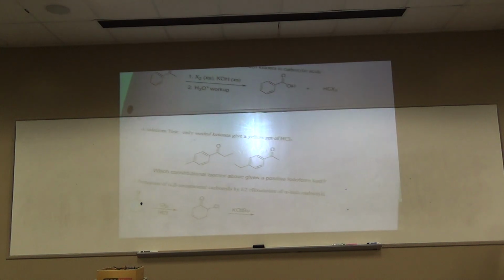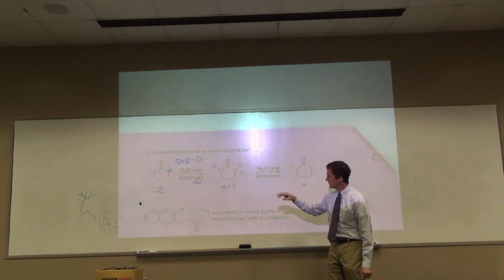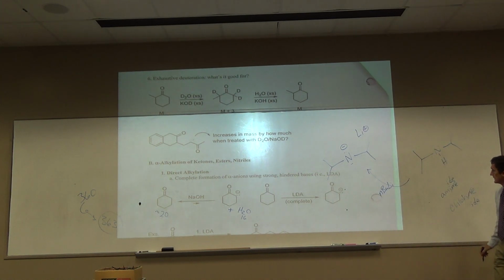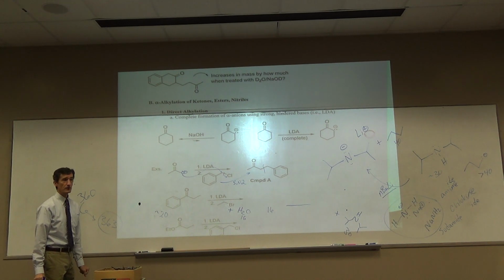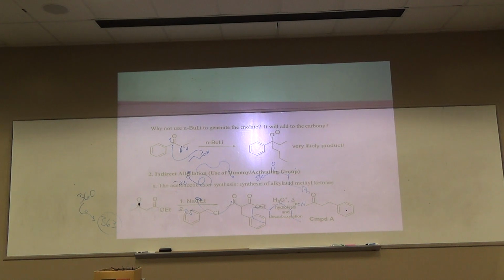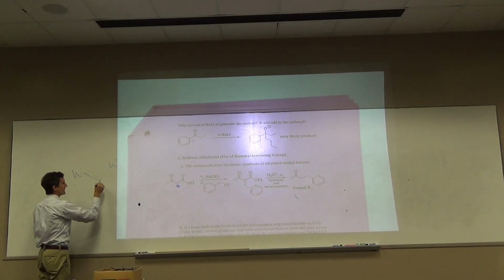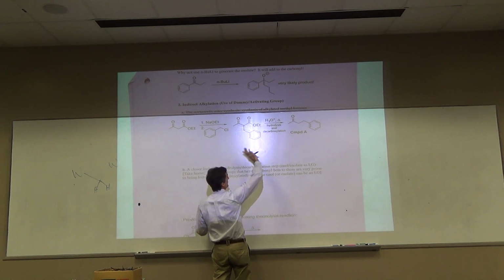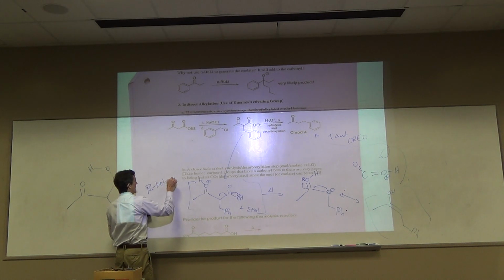Organic II_April17_Alkylation of Enolates